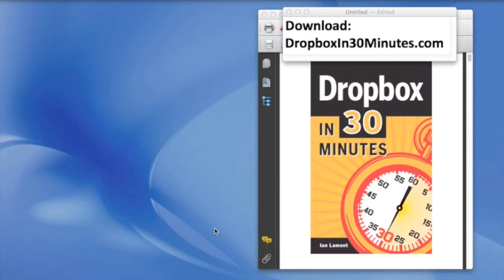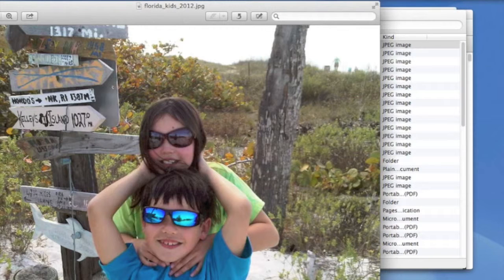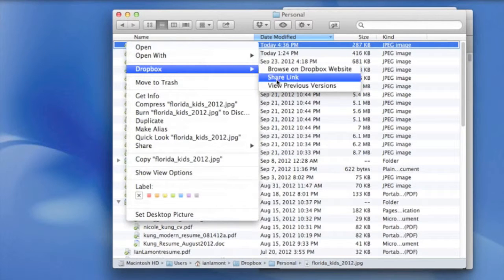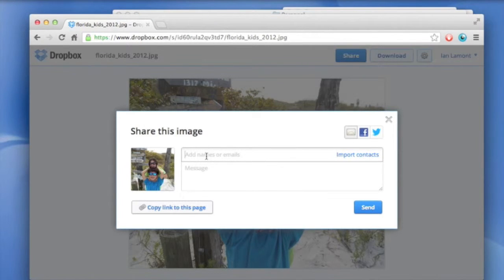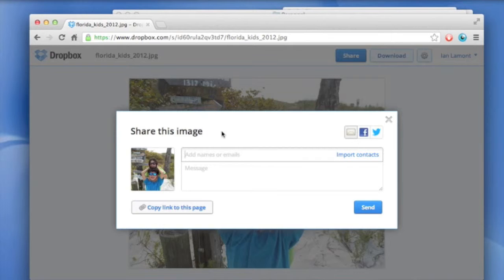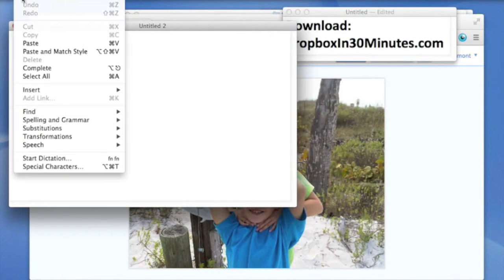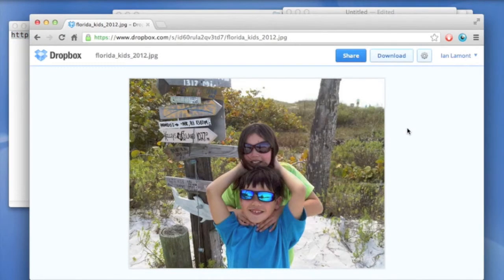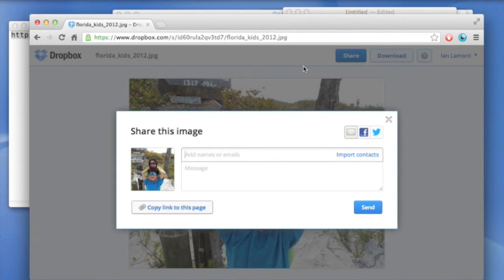Dropbox Links: How To Create A Link From A PC Or Mac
This clip from "Dropbox In 30 minutes" explains how to create a link from your Dropbox folder on your hard drive. The video is only a few minutes long, and shows the basic steps involved in making a Dropbox link that can be emailed, shared on Facebook, etc. for more videos, tips, and to buy the book!